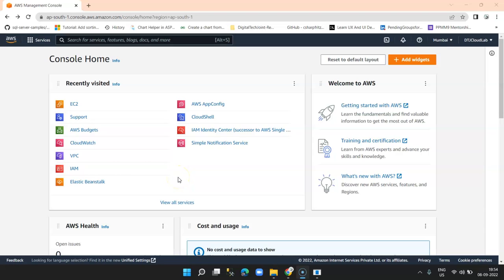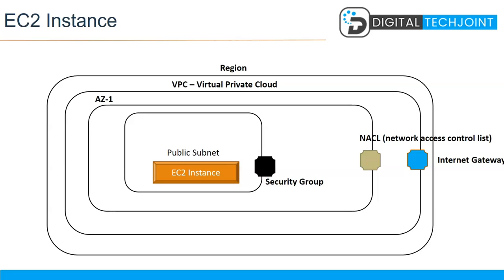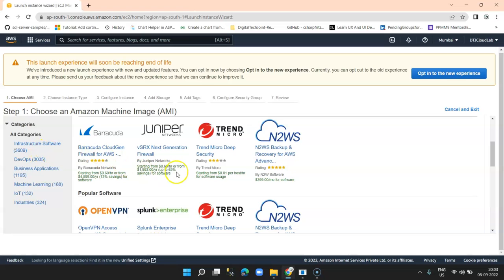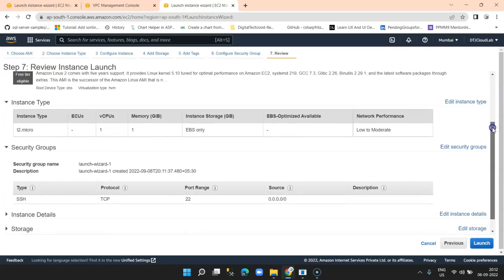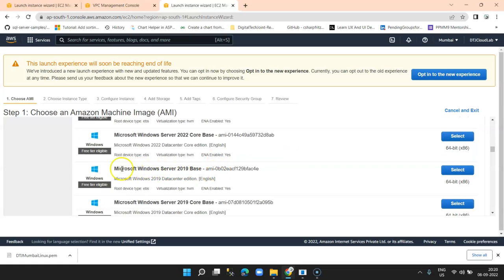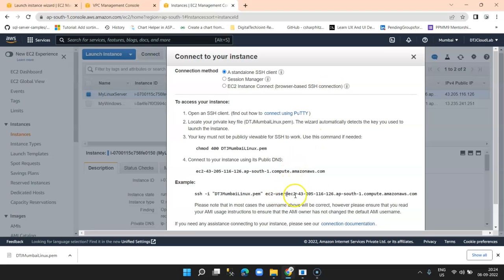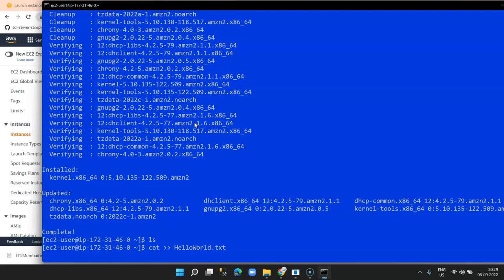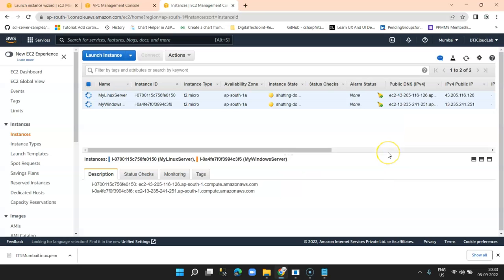How to Setup AWS Elastic Compute Cloud (EC2)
In this lesson we will explain you about Amazon Elastic Compute Cloud (Amazon EC2) service that is one of the most important services in Amazon Web Services (AWS)

EC2 compute service enables you to create and run Virtual Server on Cloud Platform able to Run Windows, Linux, RedHat, Mac OS and others.

In this Lesson, we will learn about how to configure your own Linux and Windows server on Cloud, Configure and Connect them using SSH command and RDP (Remote Desktop Protocol) for connecting windows OS

EC2 compute service covers most of the questions covered in AWS practitioner as well as AWS Solutions Associate Architect. So recommend to watch this practical session multiple times.